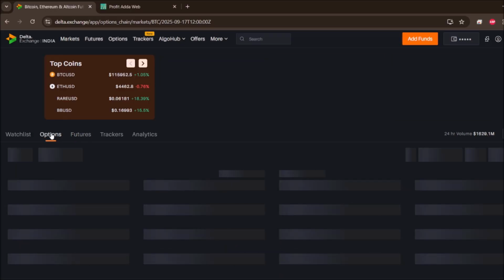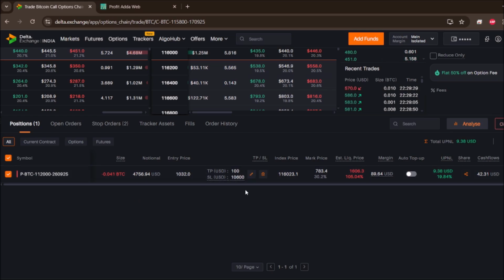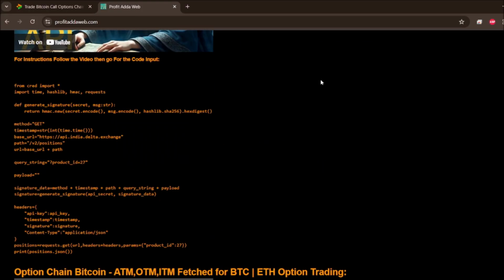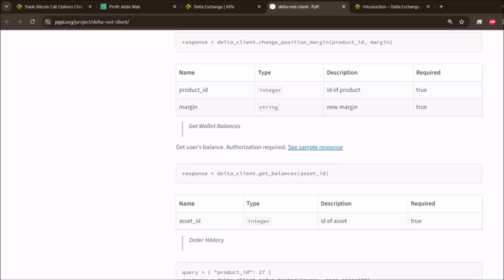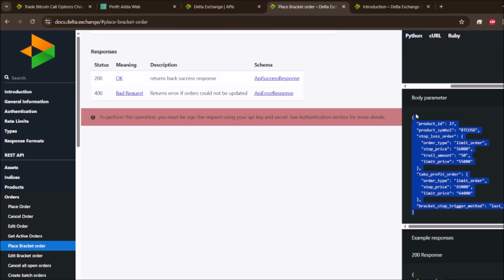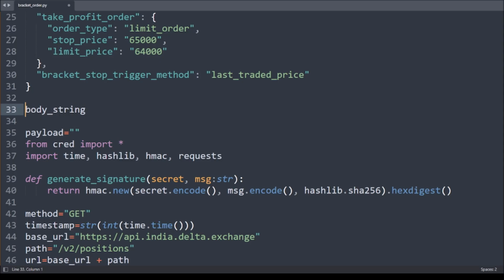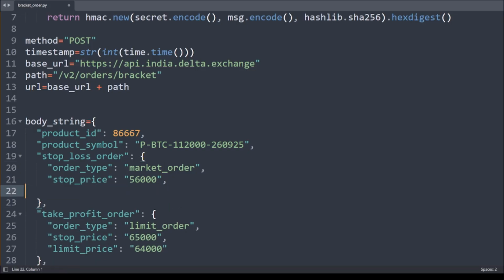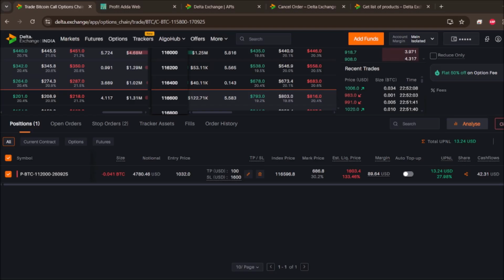Place Bracket Automated Order Take Profit and Stop Loss Order in Delta Exchange India using API